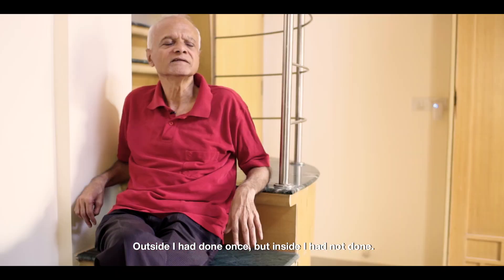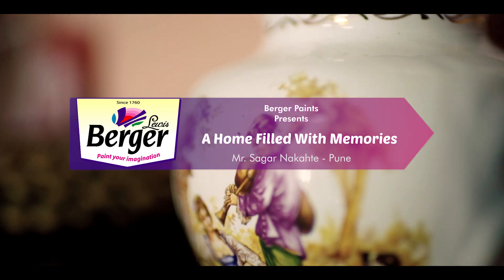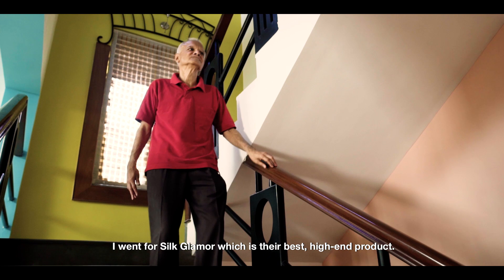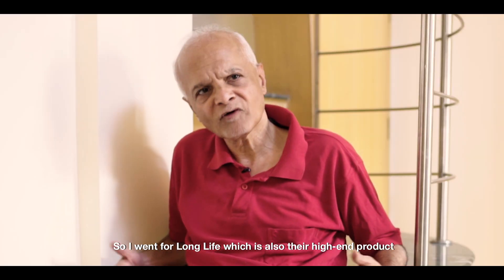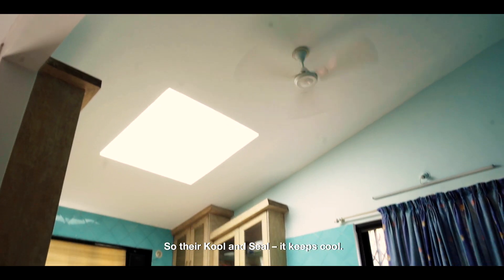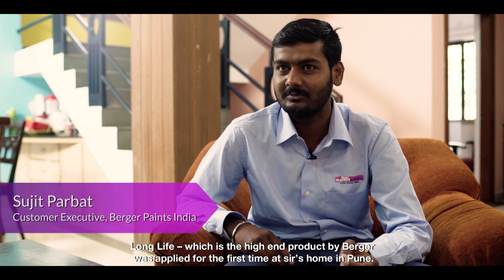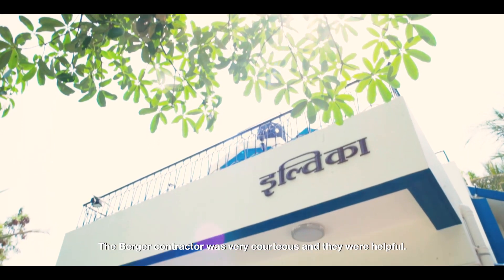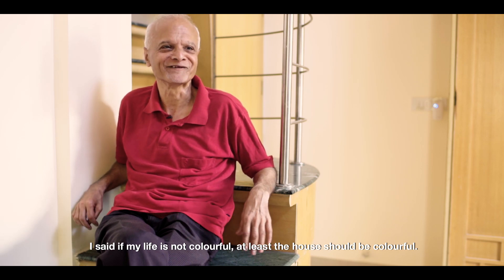Sagar Nakhate Testimonial - Berger Express Painting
From painting solutions for your home interiors to the exteriors and even roof-coating, Berger Express Painting offers complete painting services to cover every corner of your home. Watch the video to know how Mr. Nakhate added happiness to his home with colours. Book an onsite consultation today! # BergerXP.